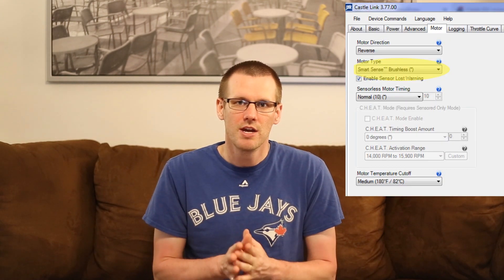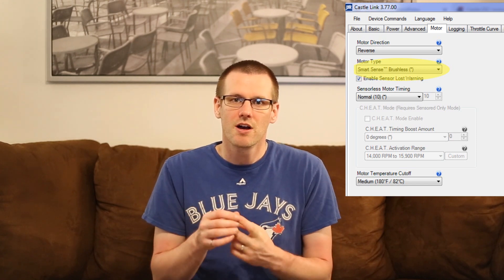Timing Explained for Brushless Motor and ESC's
What is timing within a Brushless Motor?

Timing is the relationship between when the stator is energized and the position of the rotor. Firing a winding within the stator at an earlier time advances the timing. A timing is advancement is known as increasing the timing. One could view brushless motor timing as similar to the timing on spark ignition of a gasoline powered engine.

Advantages of High Motor Timing

Increased performance by increasing the total amount of RPM output. Better synchronization between ESC and Motor when operating in sensorless mode.

Advantages of Low Motor Timing

Increased amounts of low end torque. More efficient operation. Cooler running power system. Longer run times.

Fixed vs Variable (electronic) Timing

Fixed timing occurs when the brushless motor has an adjustable end bell that allows mechanical timing adjustments. Another example of fixed timing is with most sensored brushless motors. In order to override the sensors, brushless motor manufactures will place in additional options for motor timing that allow some variability.

In general sensorless motors operate in a range for timing. The ESC is able to determine the best range. When a user selects the timing option in the ESC settings, they are simply dialing in to a specific area within this range.